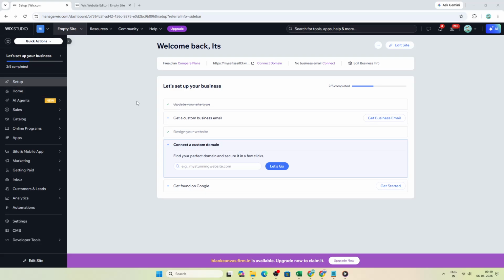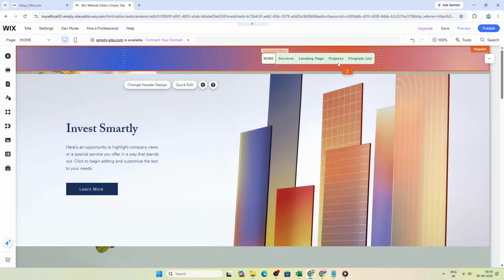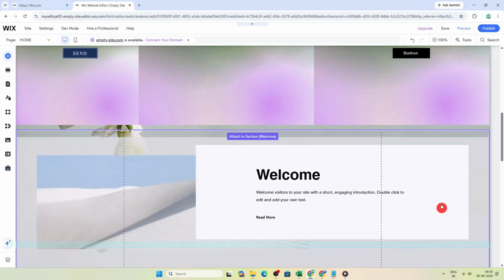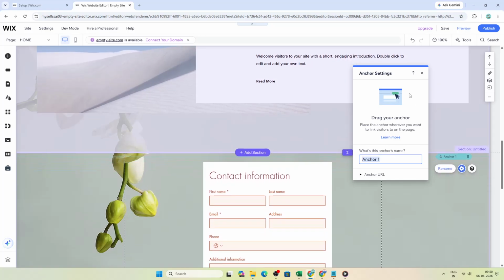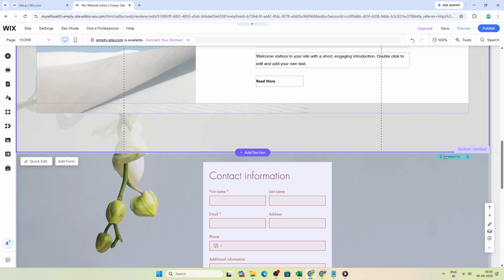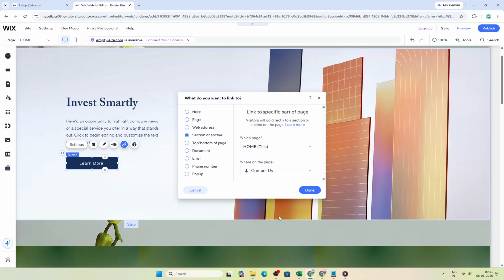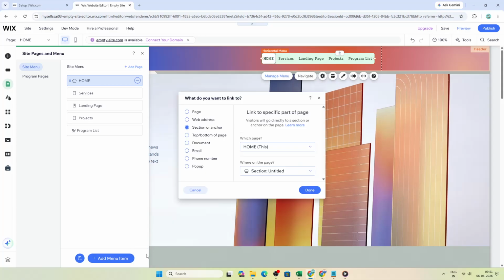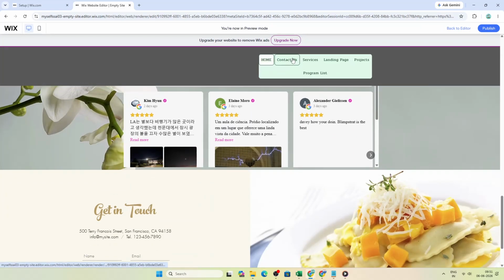How To Link Anchors On Your Wix Website (Step By Step)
Master the Wix Editor as we show you how to link anchors on your Wix website for better SEO and site structure. This Wix tutorial covers everything from adding anchors to connecting them to your navigation menu.

Topic cover in this video :
How to link anchors on Wix, Wix anchor link tutorial, Wix jump links setup, Wix internal page links, Wix scroll to section, Wix anchor tag tutorial, add jump links to Wix site, Wix menu link to section, Wix anchor link not working fix, Wix section linking guide, Wix anchor tutorial for beginners, linking elements in Wix, Wix page navigation links, Wix anchor link best practices, Wix website internal linking